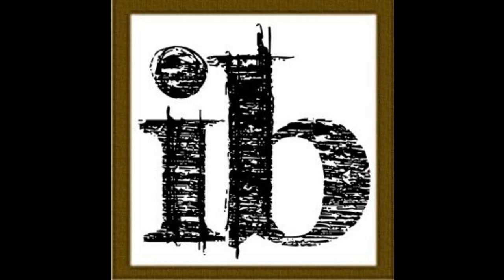IB80-JoshuaDallman-HowtoPitchYourGame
Industry Broadcast Archives